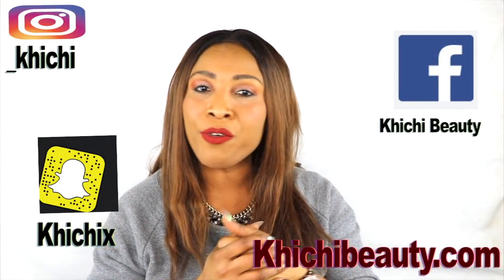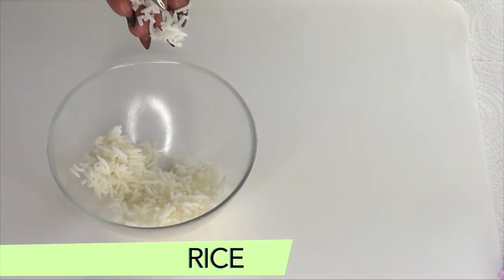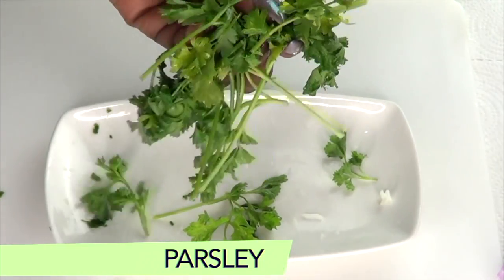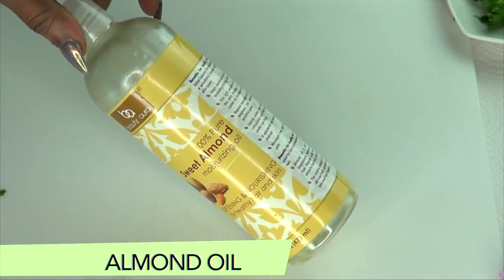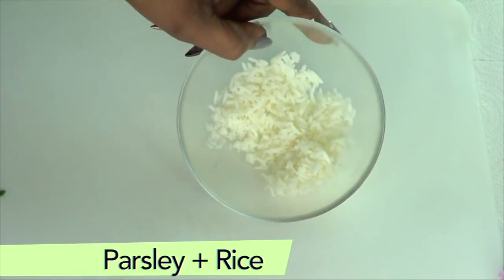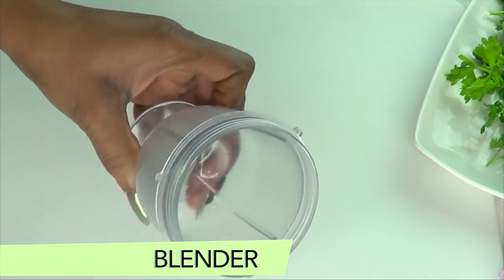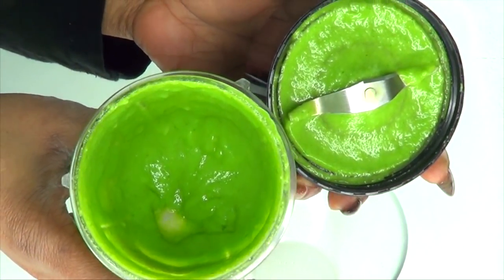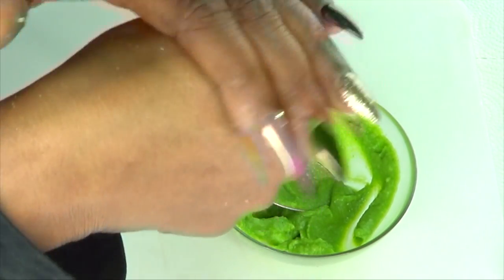APPLY AT NIGHT GET RID OF DARK CIRCLES, EYE BAGS, WRINKLES AND FINE LINES FAST |Khichi Beauty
APPLY AT NIGHT GET RID OF DARK CIRCLES, EYE BAGS, WRINKLES AND FINE LINE AROUND THE EYES
My natural eye cream for eye bags, puffy eyes, dark circles and wrinkles

PRODUCTS MENTION:
WITCH HAZEL

Khichibeauty